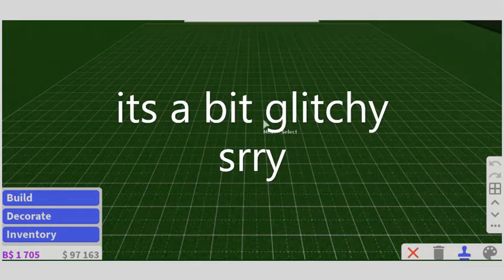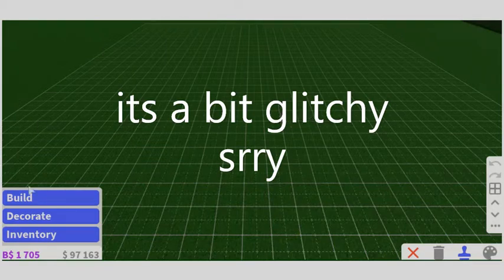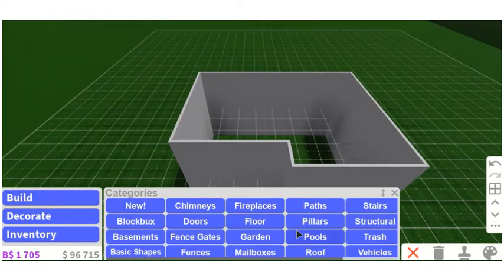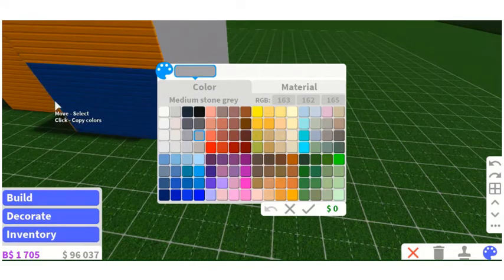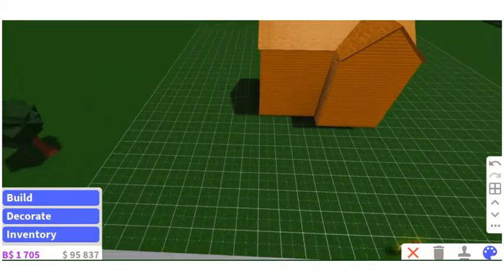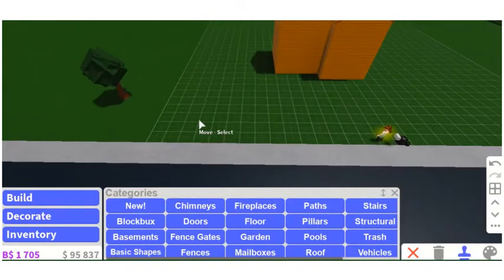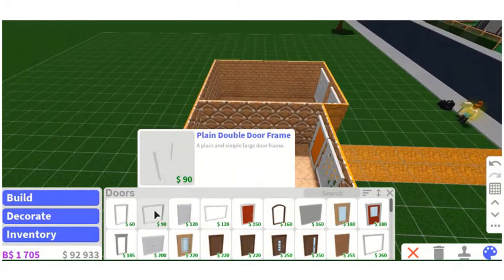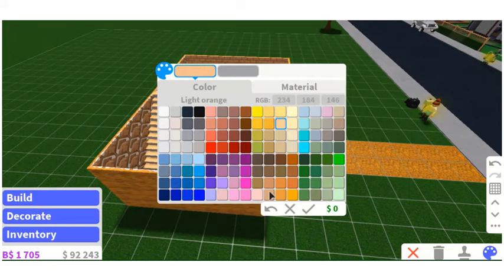One Colour Build Challenge (Bloxburg)